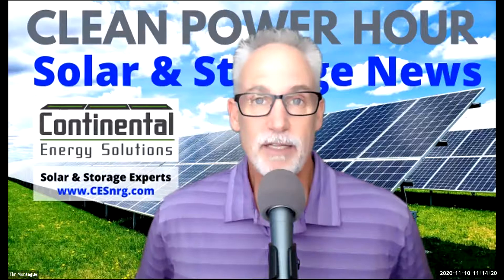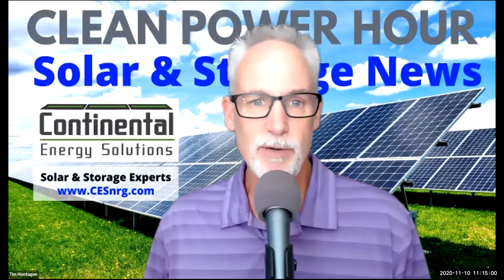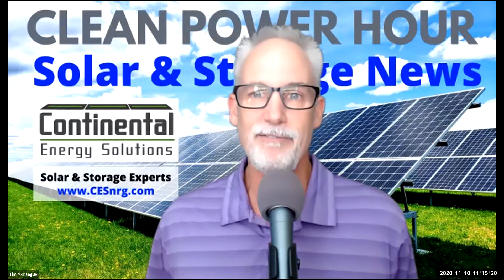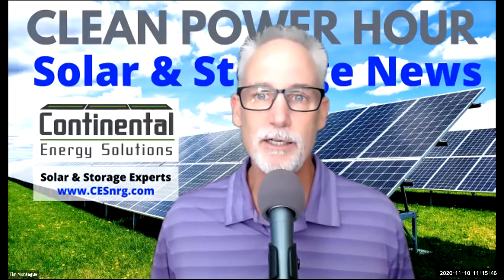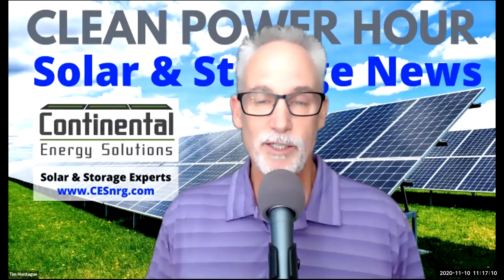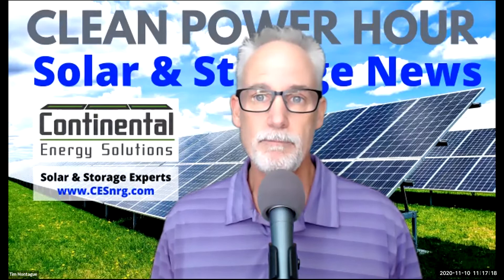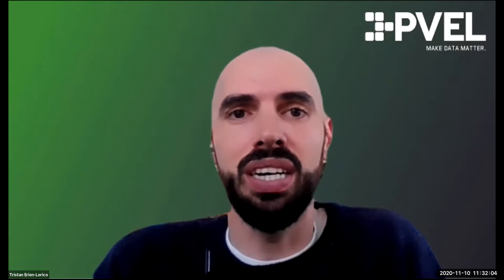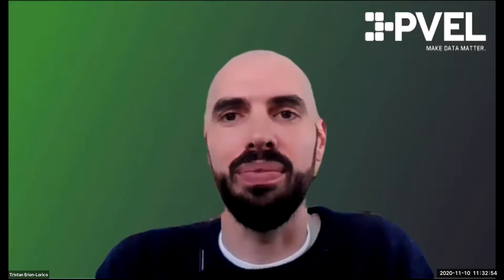Clean Power Hour Ep19 - High Wattage PV Modules, DNVGL Global Renewables, BIPV | Montague, Weaver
Likes, shares and comments are the bees knees. Let’s grow solar! With gratitude, Tim Montague, host & creator, @TGMontague on Twitter ##

Continental is the largest commercial & industrial solar installer (solar EPC) in Illinois with over 100 projects and 60 MW of rooftop, ground mount and utility scale solar installations in the Midwest. We are a national solar EPC with a track record for high quality construction, innovative solutions and a focus on customer satisfaction.

Every week we bring you the latest news about EVs, solar, storage, energy transition across the US and around the world. We interview solar, battery storage and energy transition experts, solar project owners, manufacturers, solar developers, and policy professionals.  We dive into  how solar creates ROI for facility owners, how solar finance works, solar economics, pollinator friendly solar, and solar equipment and technology trends.

The Solar Podcast is produced and created by Tim Montague, Solar Expert.